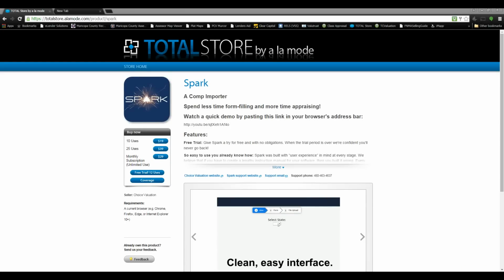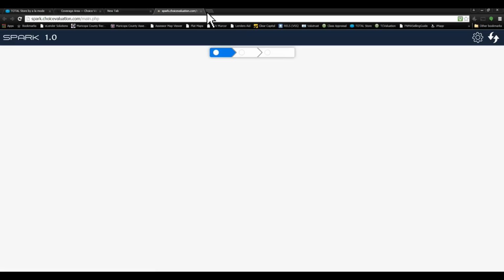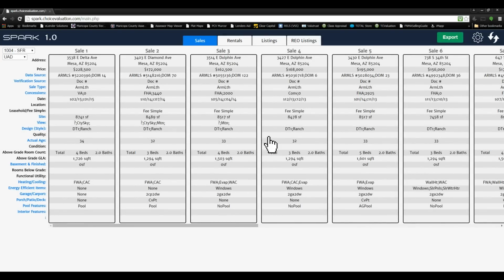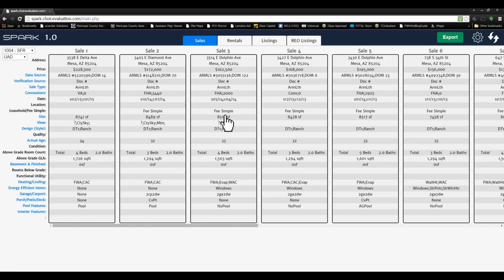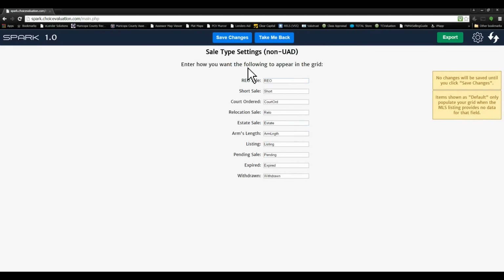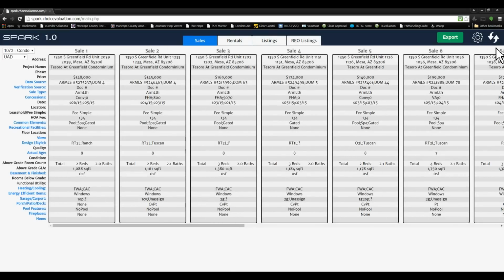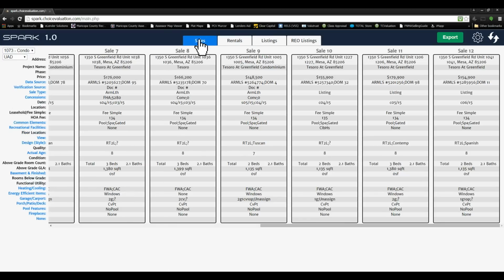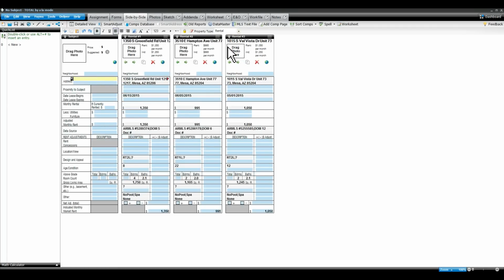Spark: A Comp Importer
Spark launches September 22nd in the a la mode TOTAL Store.
Spark is a fast and easy-to-use comp-importing tool for real estate appraisers that takes information from your MLS and pushes it into your appraisal report grid.